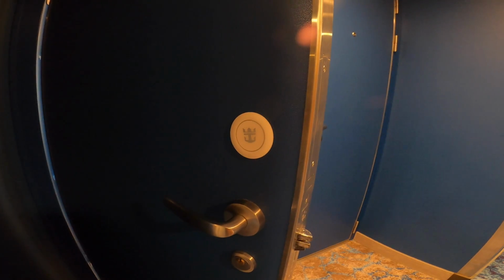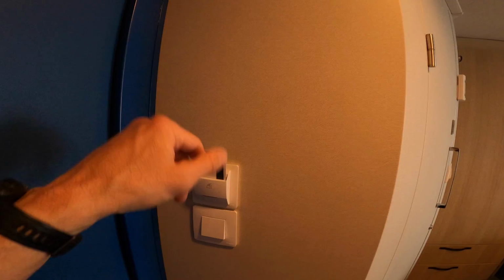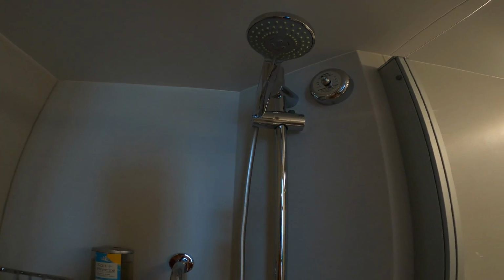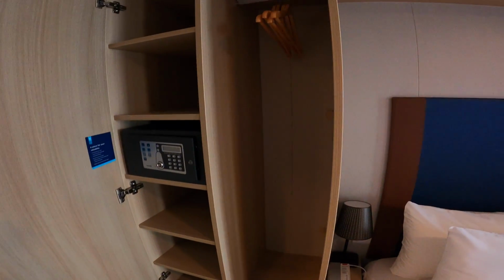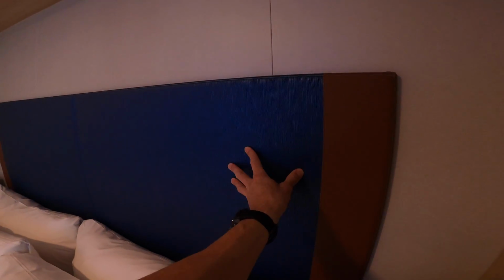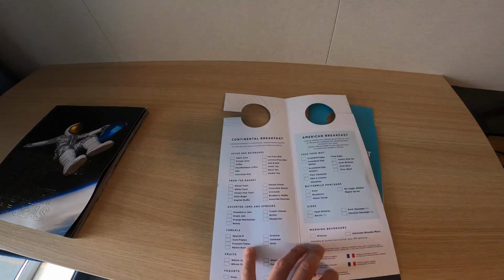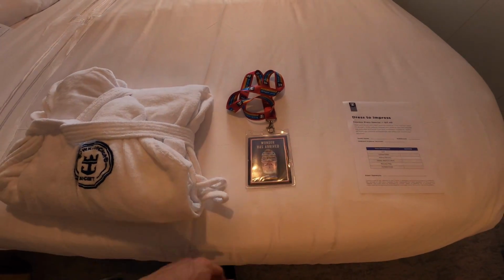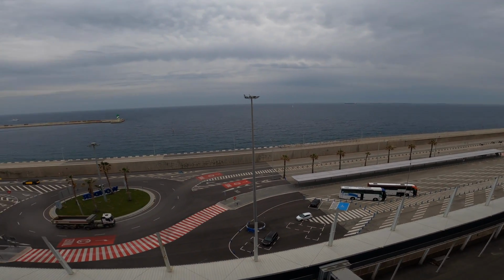Wonder of the Seas 1C Oceanview with Large Balcony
Follow Affluent Journeys™ on Facebook, Instagram. * Us/Canadian residents only..
1C 10598 Stateroom: 182 sq. ft., Balcony: 80 sq. ft.
Features
- Floor-to-ceiling sliding glass doors that lead to your private verandah
- Two twin beds that convert to a queen-sized bed
- Considerable closet space
- Private bathroom with shower
- Living area with desk, drawer space, vanity
- Sofa
- Flat-screen television
- Thermostat controlled air-conditioning
- Internet access
- Direct-dial telephone
- Radio
- Mini bar
- Individual safe
- 24 hour room service.